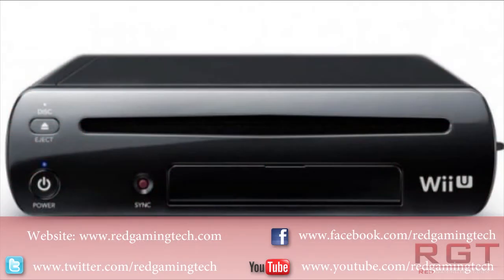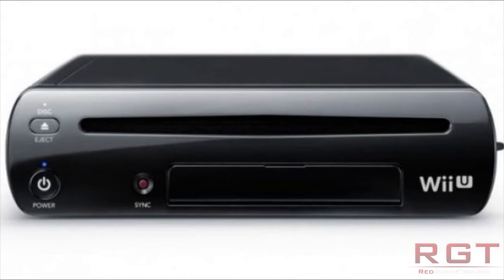Gaming News Special - Wii U Day One Patch Causing Major Problems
In this gaming news special, Amata gives you the latest news on the Wii U, which is some having some rather major issues on launch due to huge 5GB patch. She gives you the lowdown on the causes of this issues, Nintendo's official comment, as well as a few opinions thrown in.